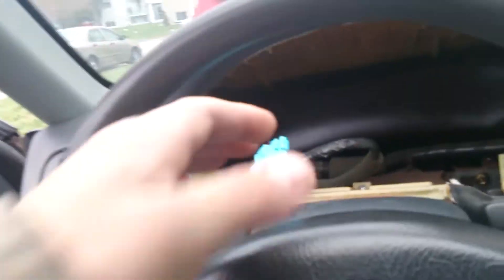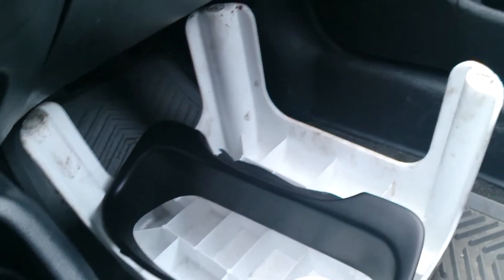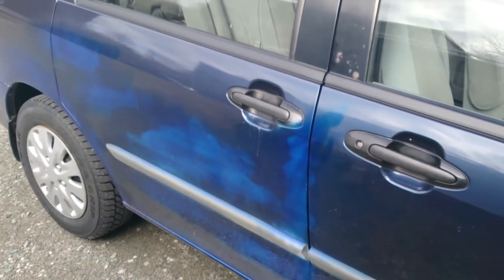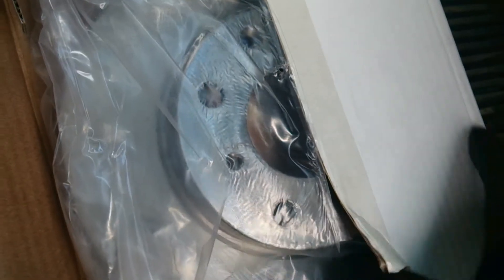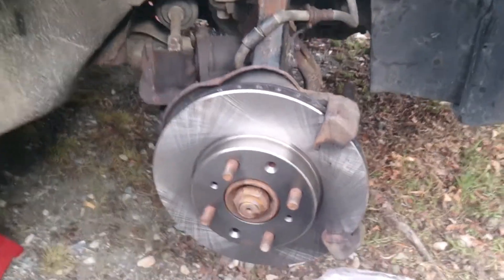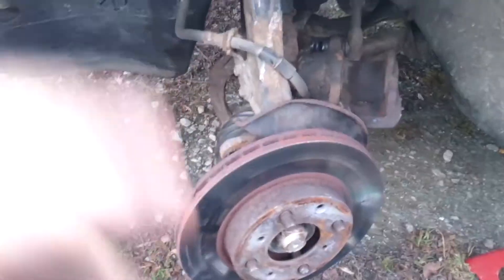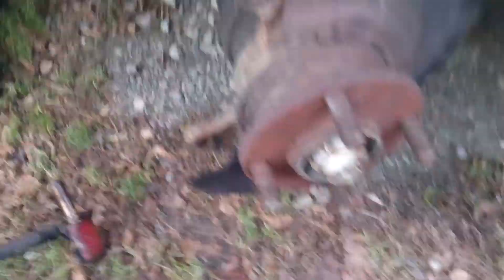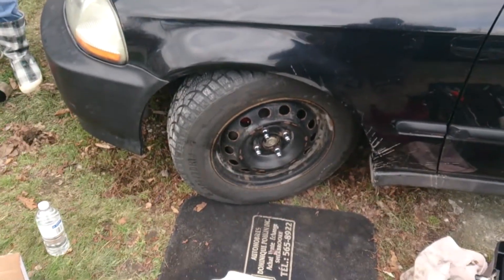We're having a BABY! Part 6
keep on moving forward !